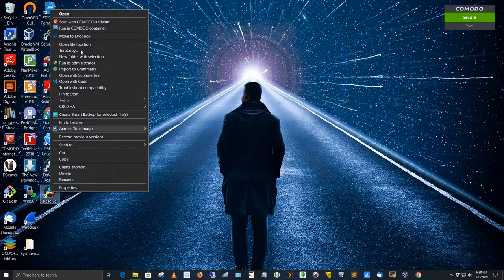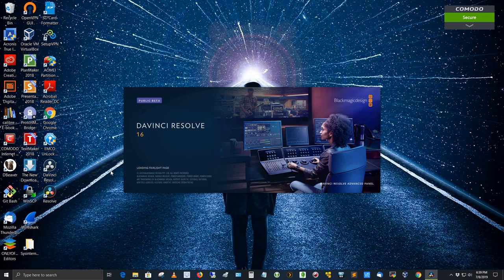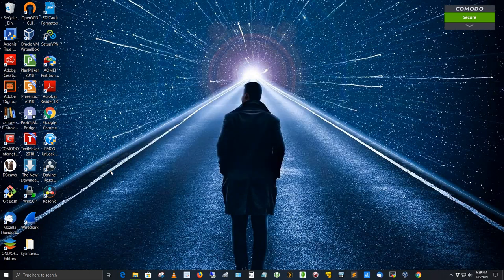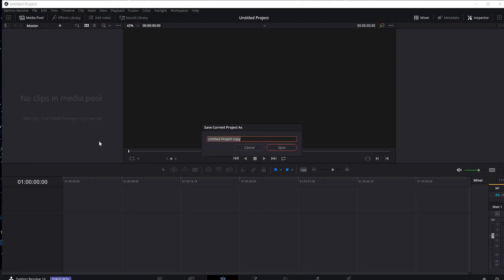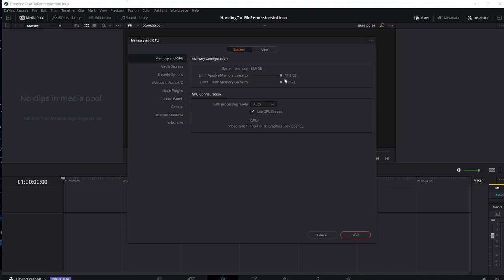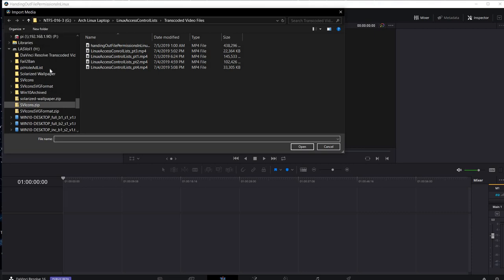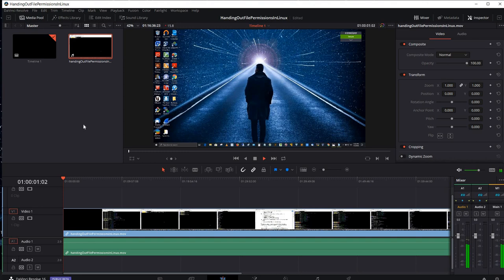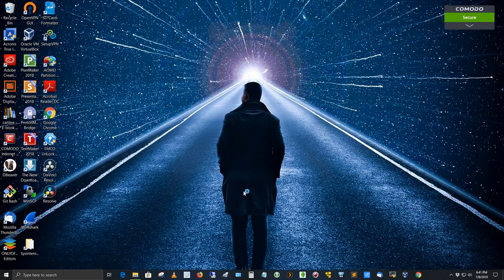DaVinci Resolve 16beta05 Crashes in Win10 Pro ver 1903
In this video, I show you what is happening with a fresh-install of DaVinci Resolve 16 beta 5 with version 15 uninstalled and the Registry reset on a restart. DaVinci 16 crashes with 100% reproducibility within a few minutes of running it. Have not been able to figure it out. If someone can tell me why this might be happening, I would greatly appreciate it. Thanks.